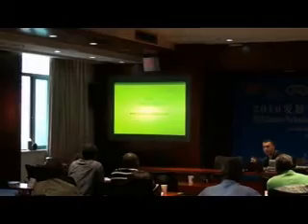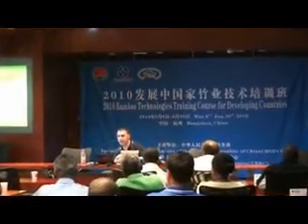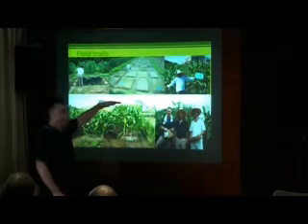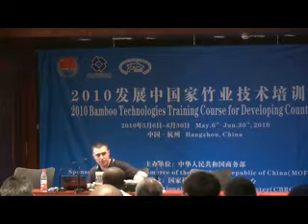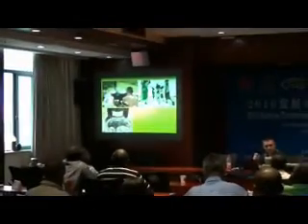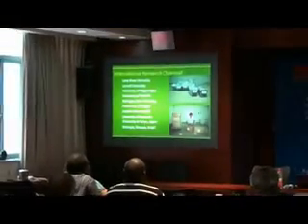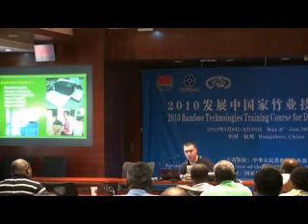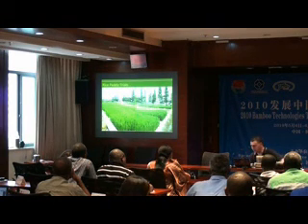Robert Flanagan on Biochar CBRC May 2010.wmv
Robert Flanagan on Biochar properties showing a comparison of controlled studies with experiments.